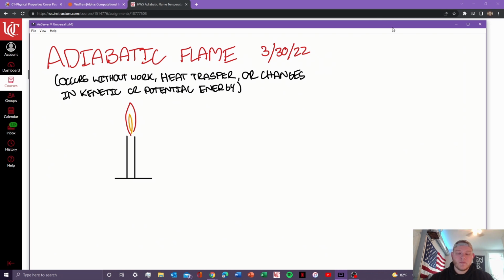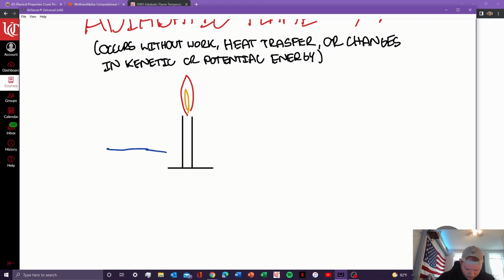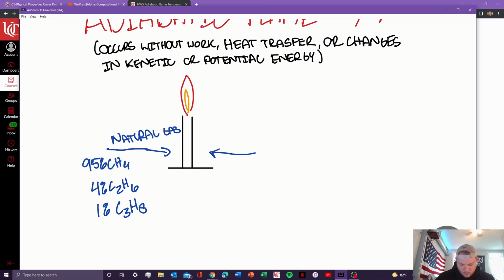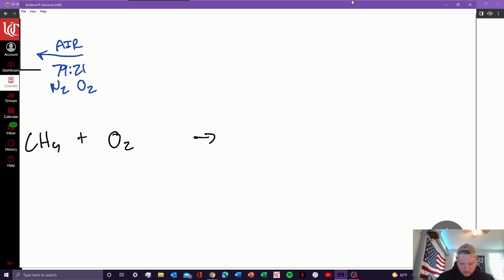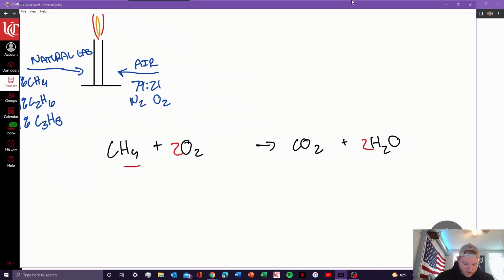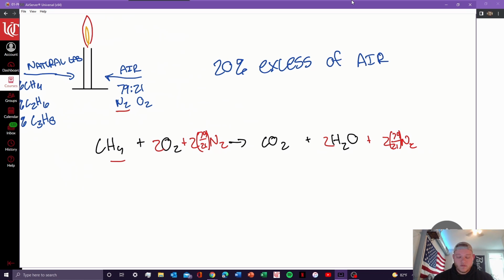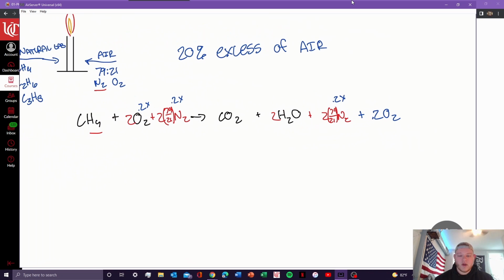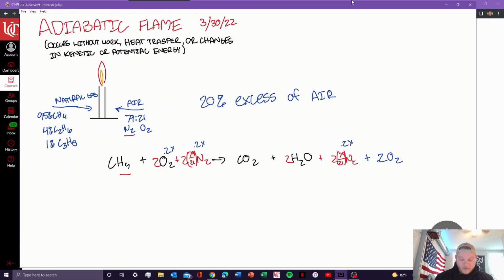MEB Homework 5 Part 1